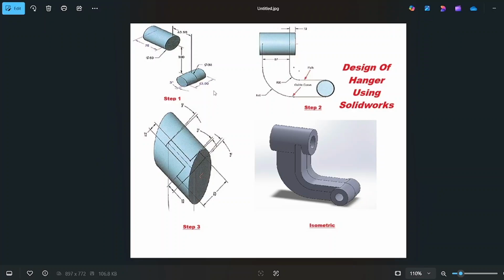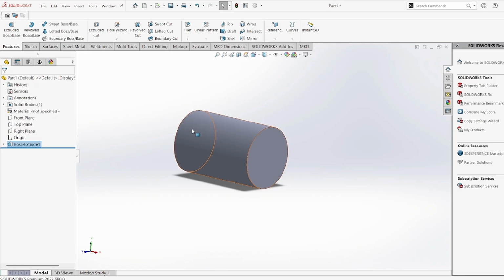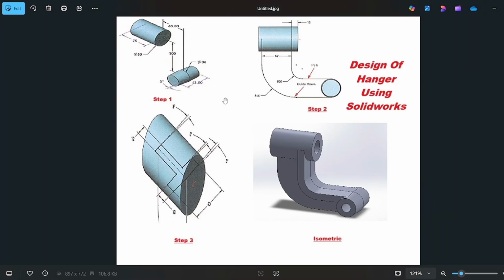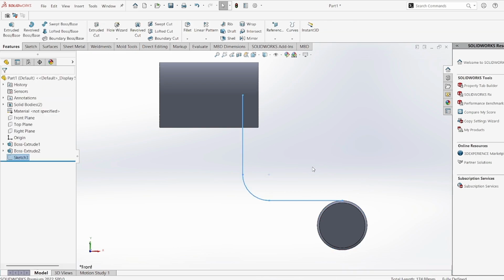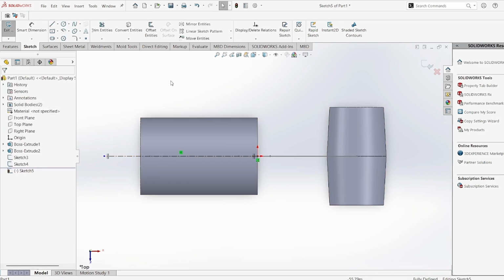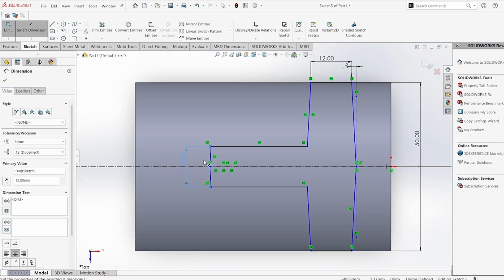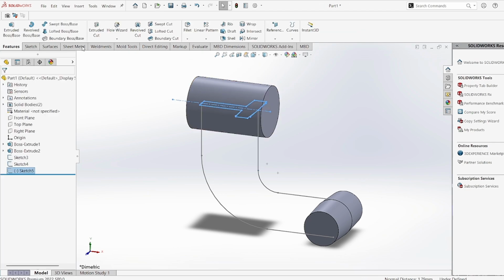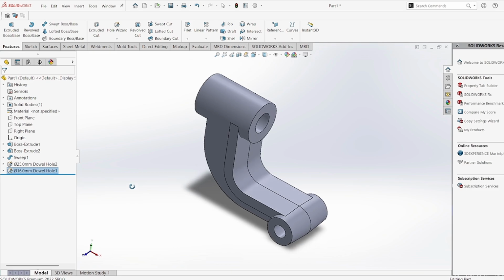Design Of Hanger using Swept Boss/Base - Solidworks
The following topics will be covered:
1. Dynamic Mirror
2. Blind Extrude
3. Mid Plane Extrude
4. Pierce
5. Swept Boss/ Base using Path curve and Guide curve
6. Hole Wizard